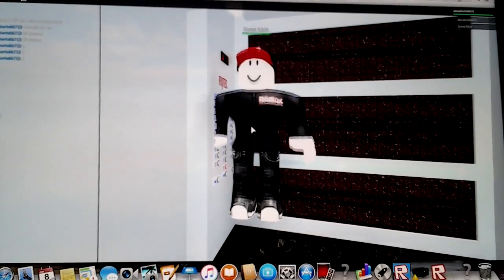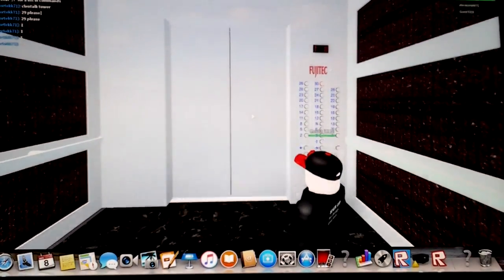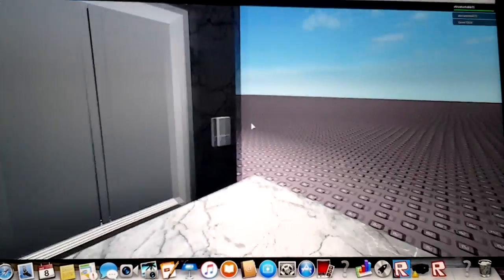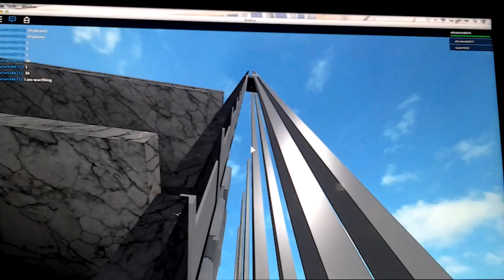SPECAIL ELEVATOR RIDE WITH OPERATOR thyseen krupp northern traction elevator @ oriental place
This is a awsome ride there is not usally a operator in this elevator but i have to say this was a awsome elevator apart from the bumpyness but ever way this is a epic elevator with rare fixtures wich are called the orion fixtures the cab is intersting and the chimes and there is a dover buzz for the floor passing chime
There are 30 floors on this elevator wich there,  this biulding was featured in the guinnes world records roblox version for being the tallest skyscraper in south palm city robloxia so enjoy this video